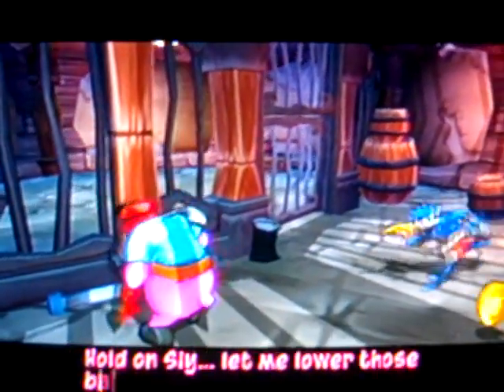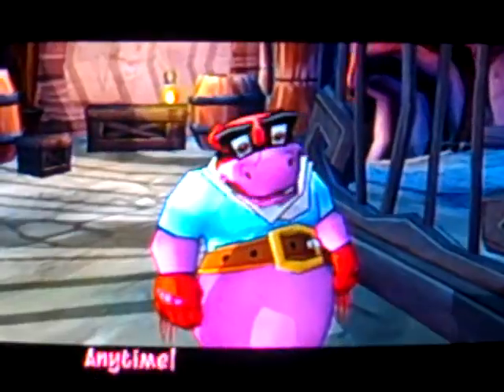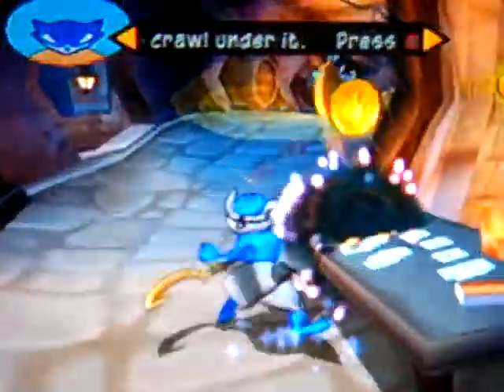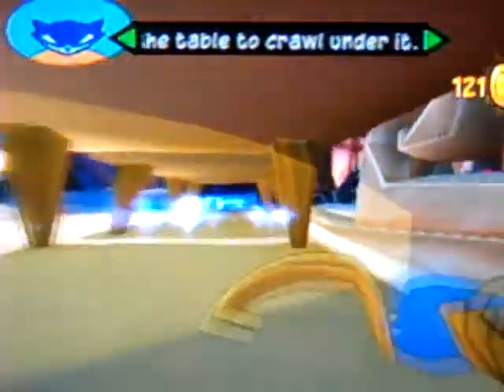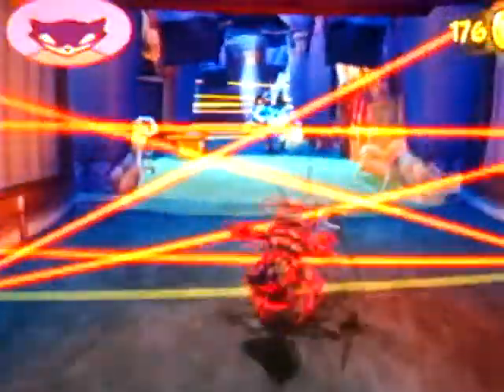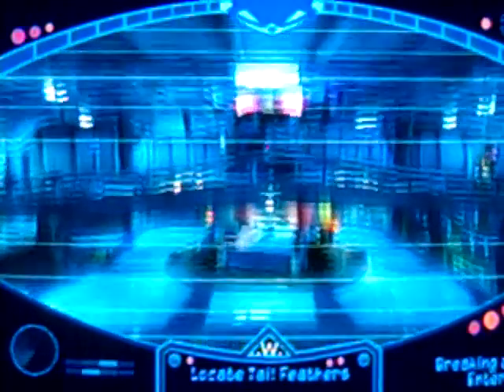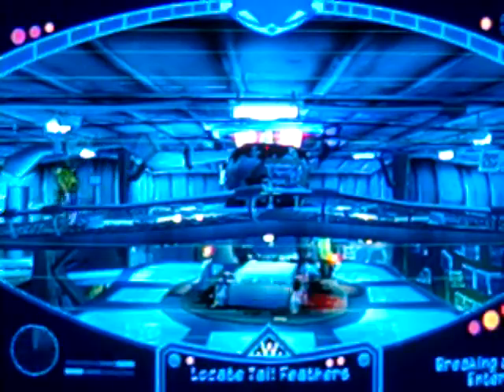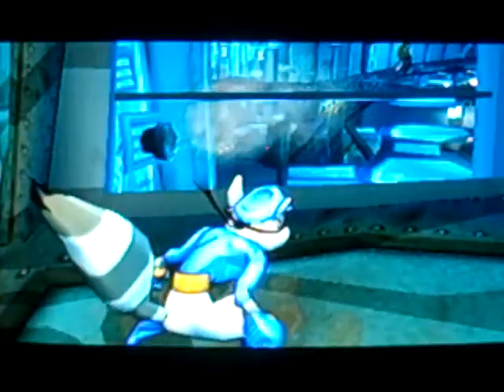Sly 2 - Mission #3 - Breaking and Entering